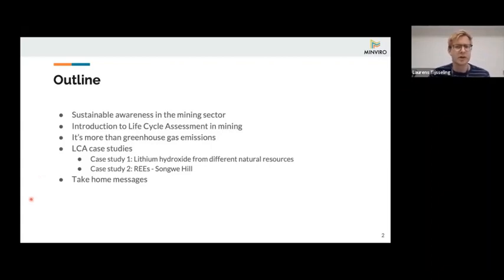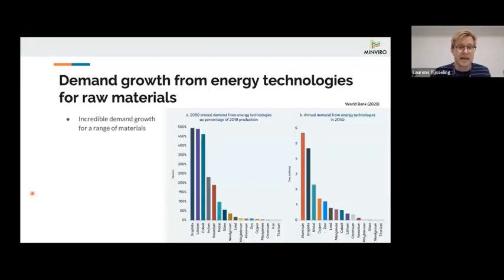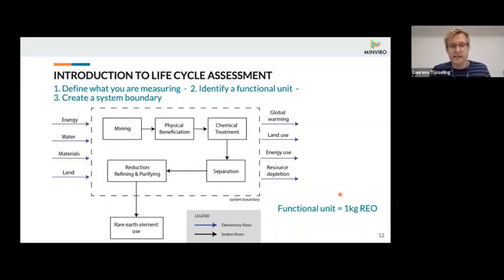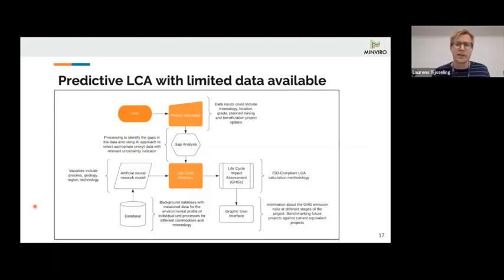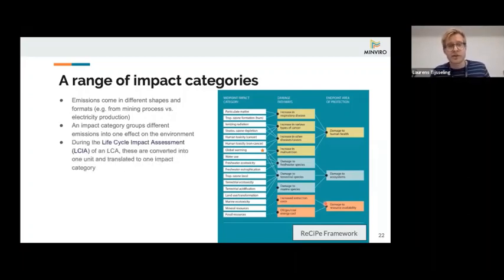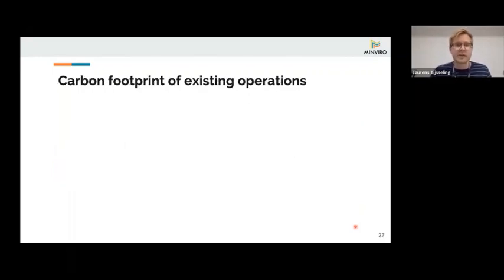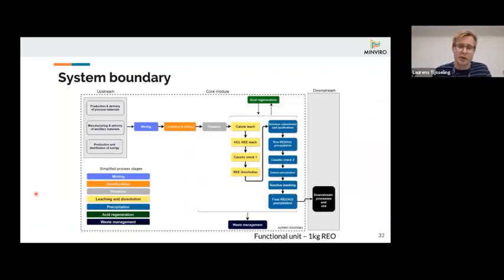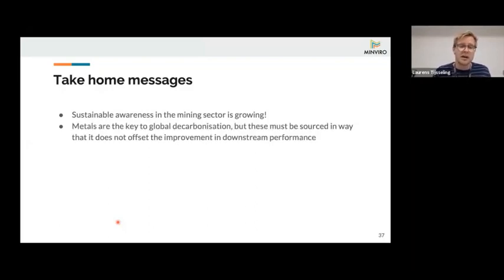Laurens Tijsseling- Towards a sustainable supply of metals and minerals:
The: Towards a sustainable supply of metals and minerals: using Life Cycle Analysis for mining project Impact Assessment Webinar took place on the 20th of June 2020.